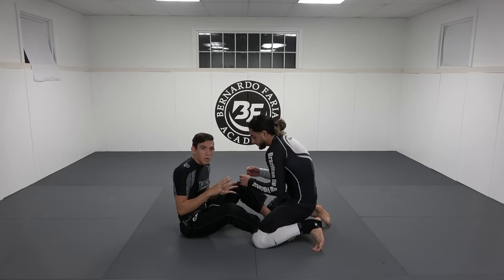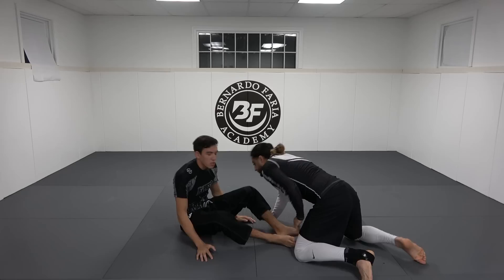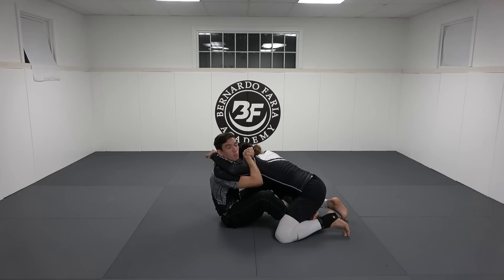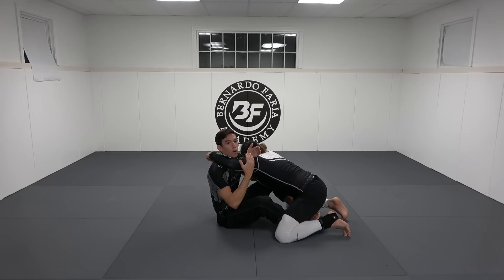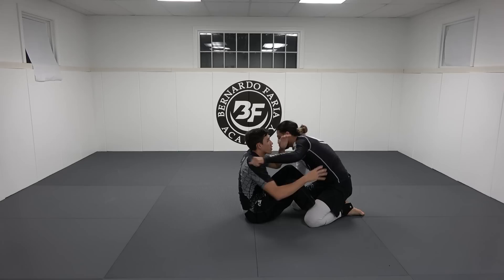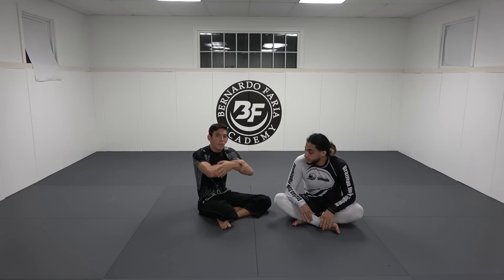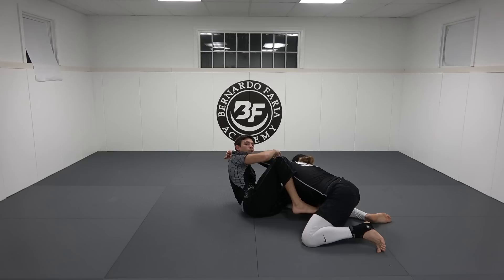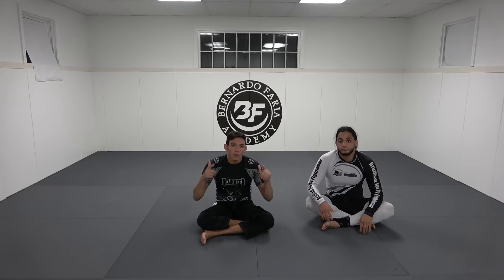Breakdown of GORDON RYAN and MARCELO GARCIA ADCC Butterfly Sweep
This video is a little different than my usual ones.  Today I am breaking down the butterfly sweep variation that both Marcelo Garcia and Gordon Ryan used successfully at ADCC.

This sweep is amazing and Gordon Ryan and Marcelo Garcia are some of the best BJJ Practitioners on the planet.